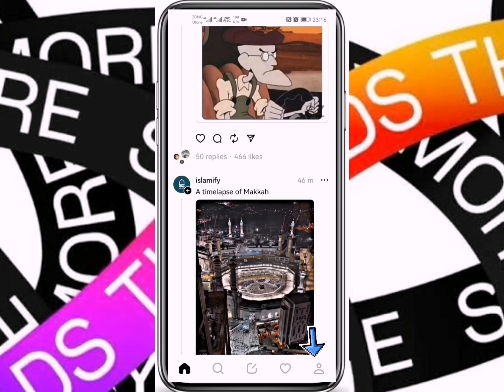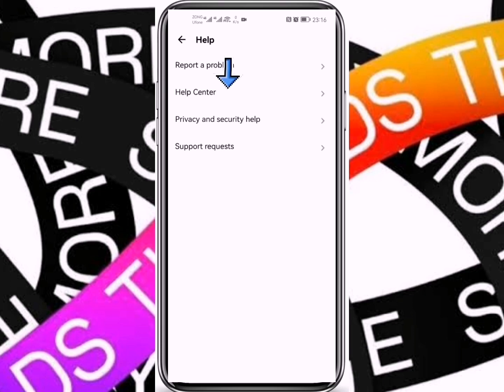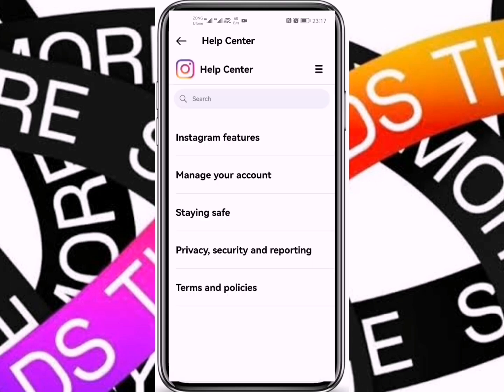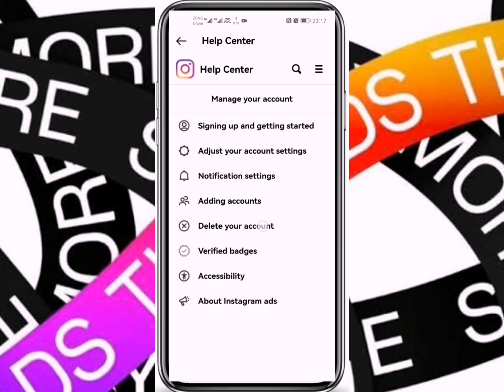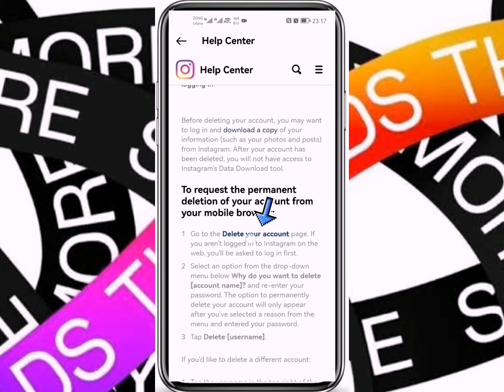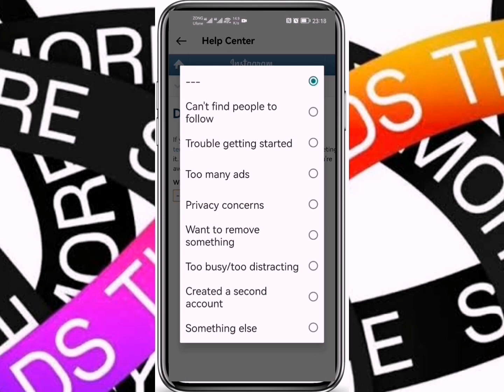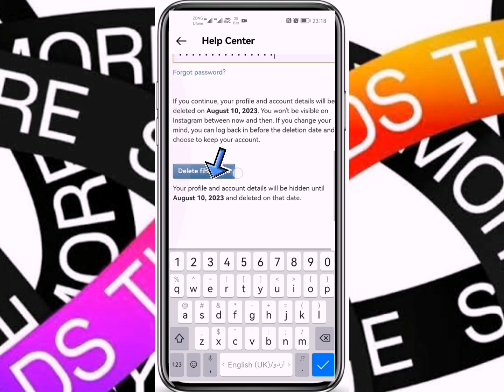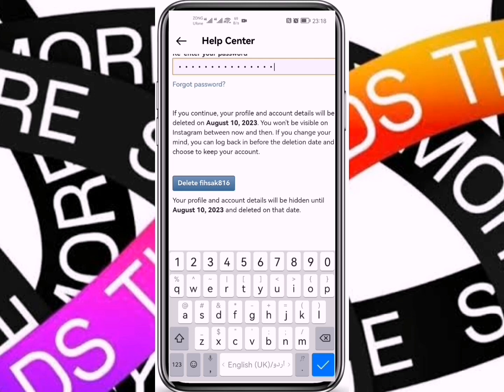How to delete threads account |Delete threads account permanently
In this tutorial, we will guide you through the process of deleting your Threads account. Whether you've decided to transition to a different messaging app or simply want to remove your presence from Threads, we'll provide you with step-by-step instructions to complete the account deletion process.

Threads is a popular messaging app that connects you with your close friends on Instagram. If you no longer wish to use the app and want to remove all your personal information and conversations, follow these simple steps:

Launch Threads App: Open the Threads app on your device and ensure you are logged in to the account you want to delete.

Access Account Settings: Locate the account settings within the app. This can usually be found in the app's menu or by tapping on your profile picture.

Find Account Deletion Option: Within the account settings, look for the option to delete or deactivate your Threads account. The exact wording may vary, but it is typically labeled as "Delete Account" or "Deactivate Account."

Confirm Account Deletion: Once you have found the account deletion option, follow the prompts to confirm your decision. Be aware that deleting your account is irreversible, and all data associated with your Threads account will be permanently removed.

Review Permissions: Threads may request your permission to access various aspects of your device or personal information. Review the permissions carefully and revoke any permissions that you no longer wish to grant.

Account Deletion Confirmation: After confirming the account deletion, Threads may display a final confirmation message. This message will inform you that your account and all associated data will be deleted permanently.

By following these steps, you will successfully delete your Threads account and remove all personal information from the app.

Please note that deleting your Threads account will not affect your Instagram account. If you have any further questions or need assistance, consider contacting the Threads support team or referring to their official documentation.